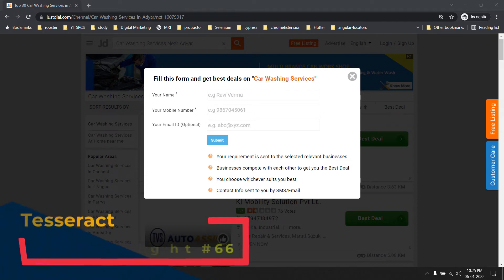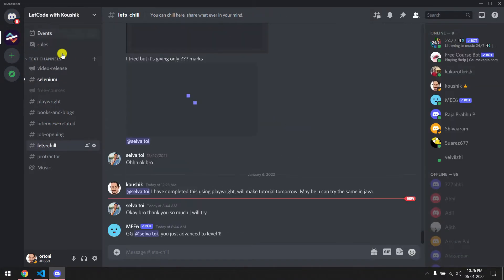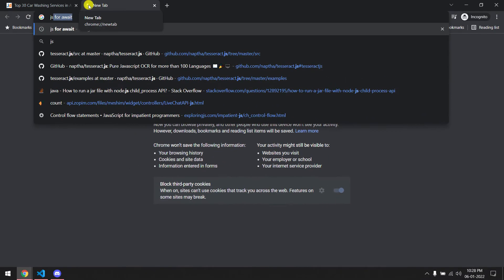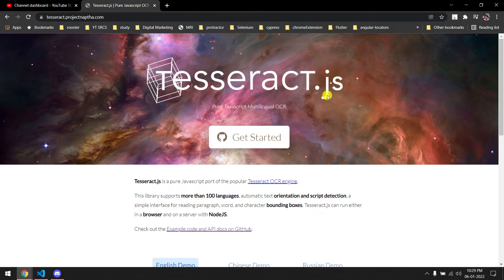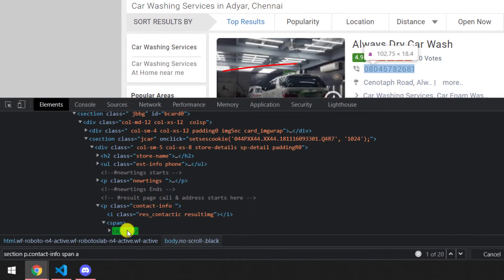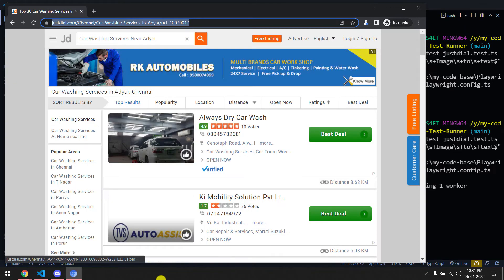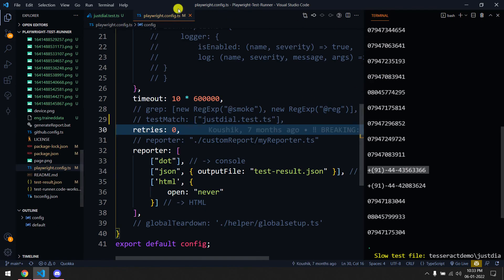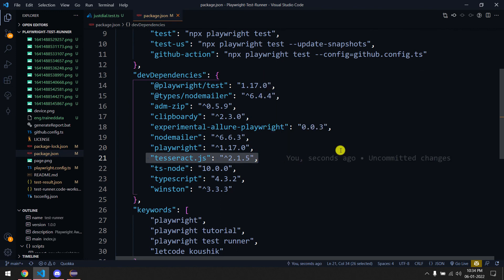Tesseract JS | Extract Text From Image | Playwright Tutorial Part 66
Let's see how to extract text from an image and also learn how to scrap mobile numbers from the Justdial webpage. It's easy and fun

SOCIAL